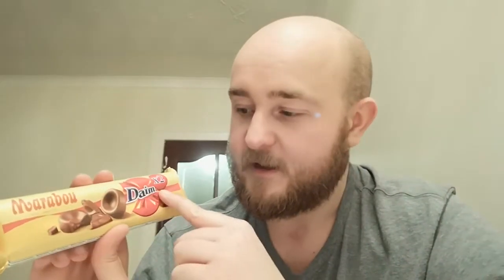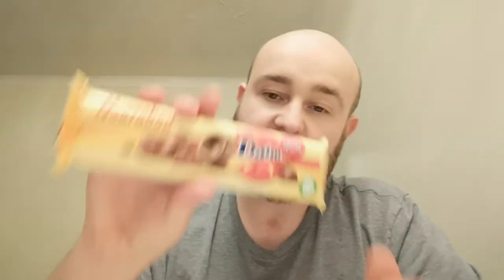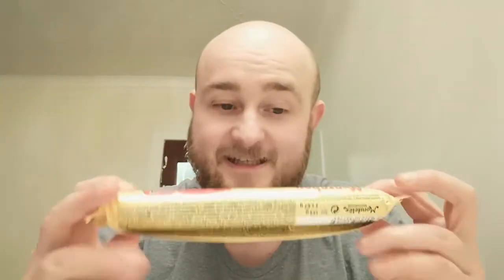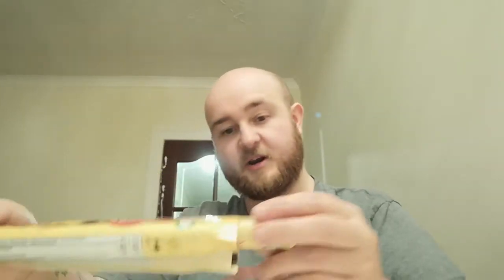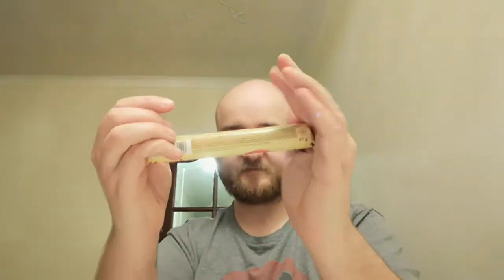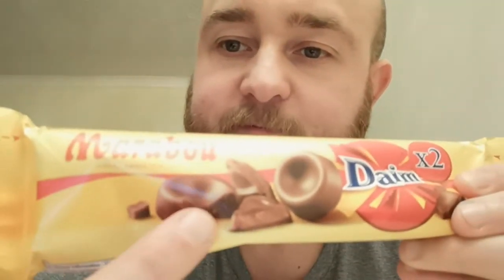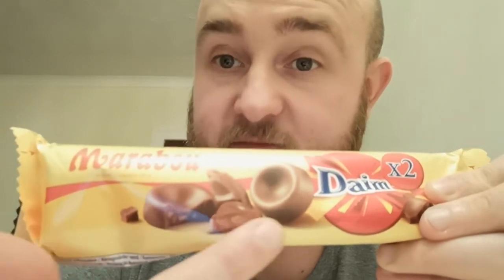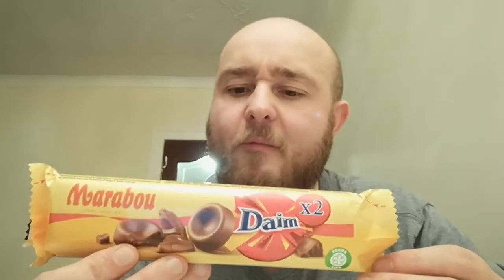Marabou Diam -- Ikea -- Snack Tube